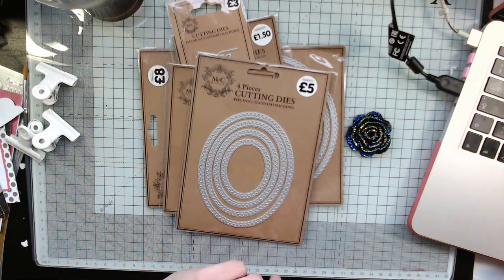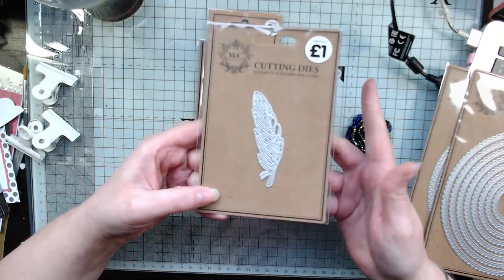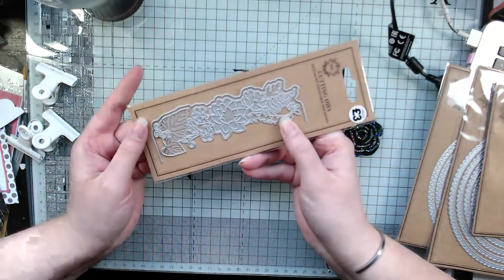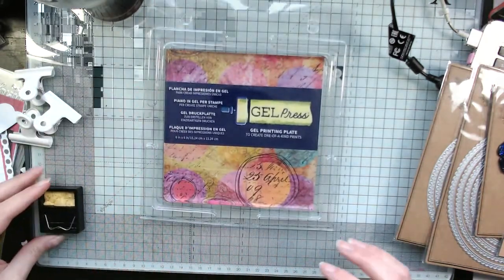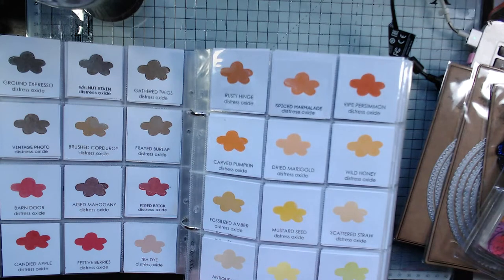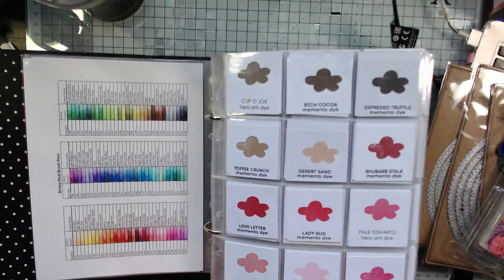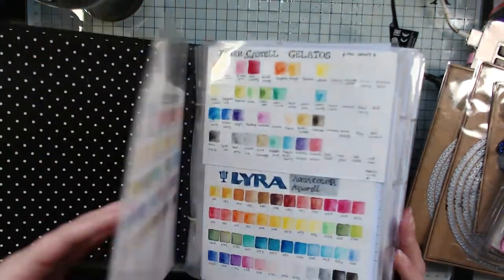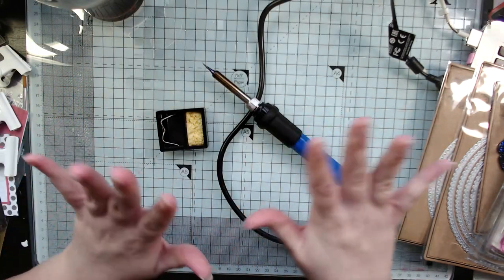Works Haul & Christmas Gifts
A couple of dies I purchased at the works and a my christmas gifts.